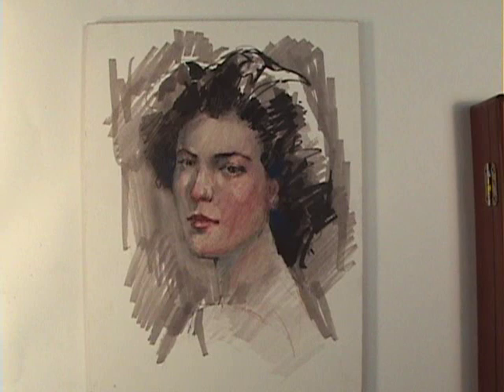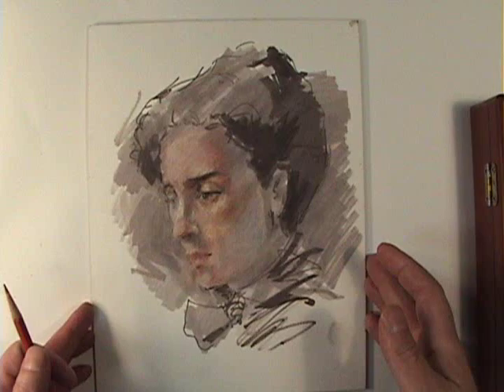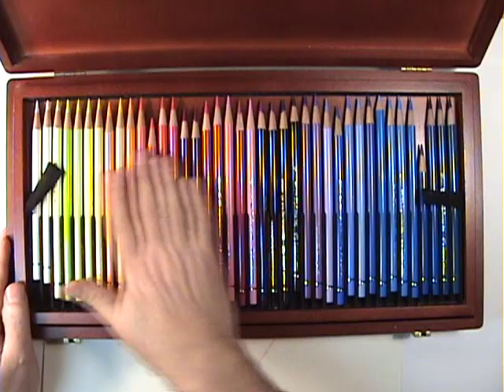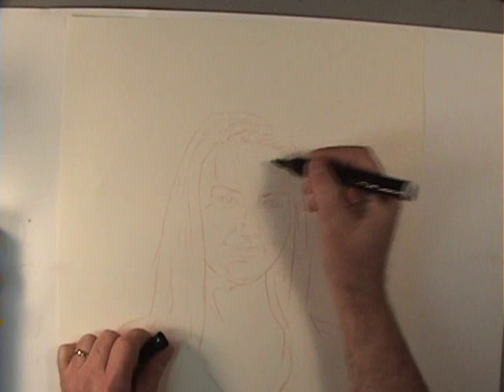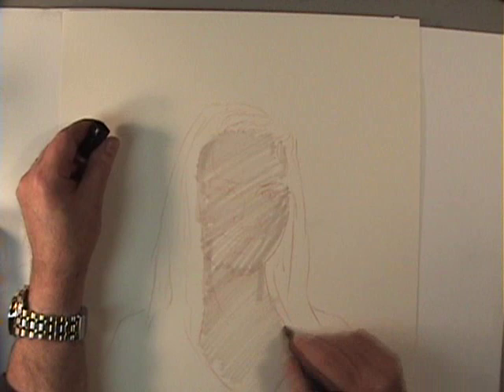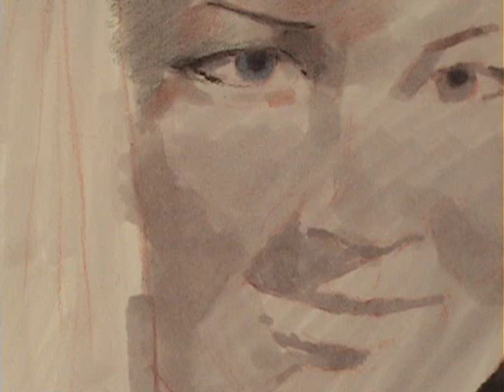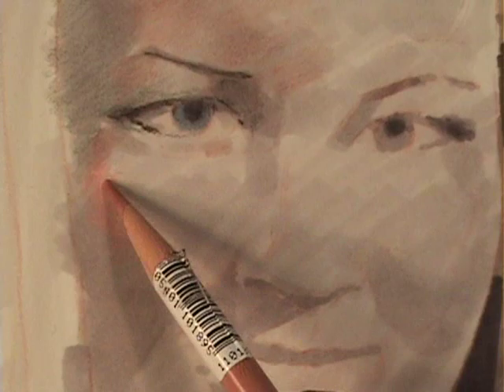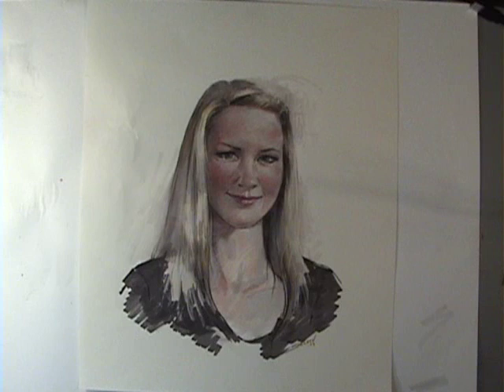How to Paint Portraits with Color Pencil and Marker Preview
Sheldon demonstrates this step by step procedure to using this fun technique.